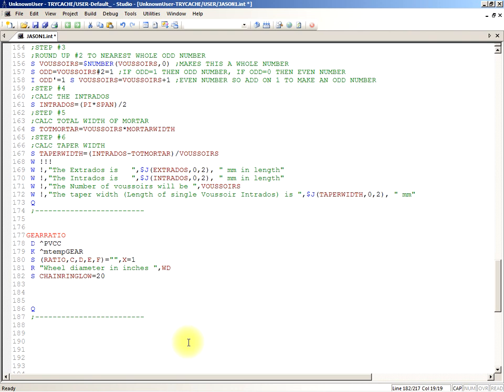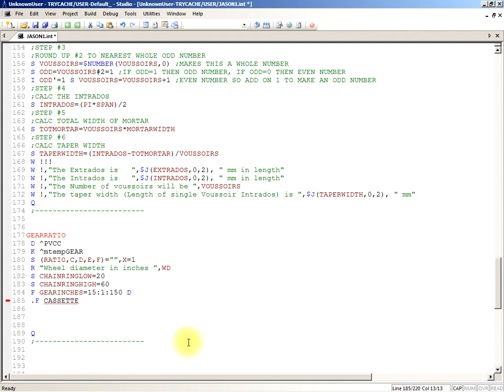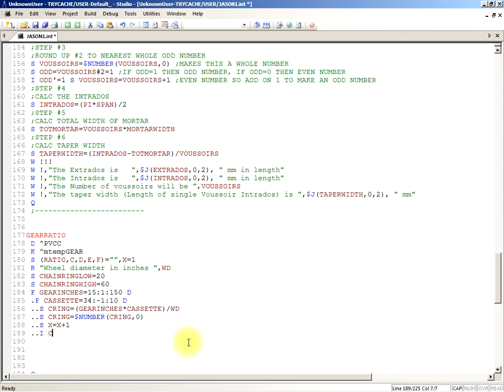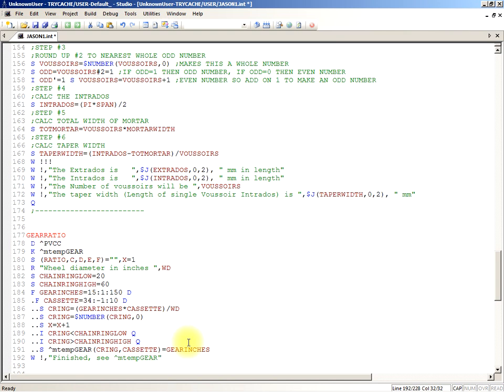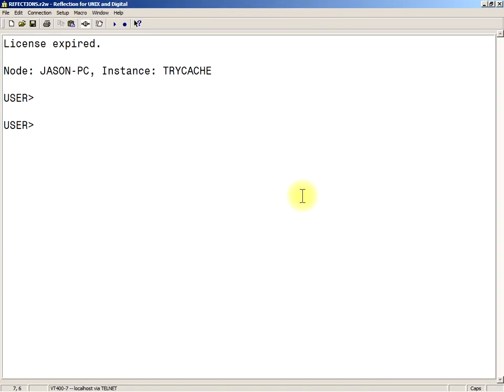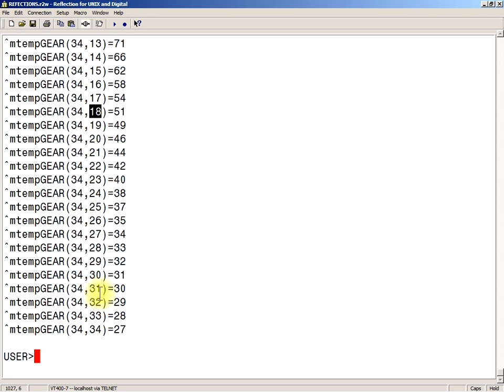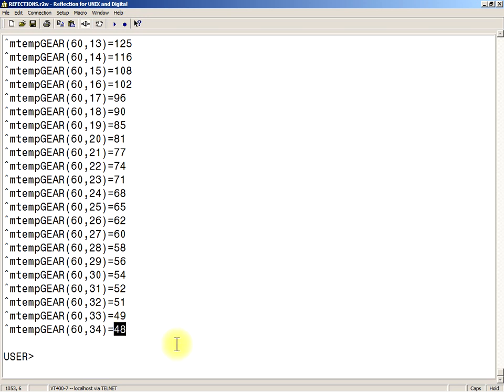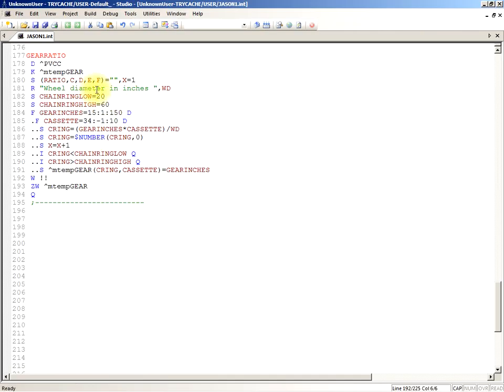INTERSYSTEMS CACHE MUMPS - OLD SCHOOL GEARRATIO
A simple routine that will calculate the gear inches on a pushbike.
A gear inch is how far in inches you would travel on a pushbike after 1 revolution of the crank